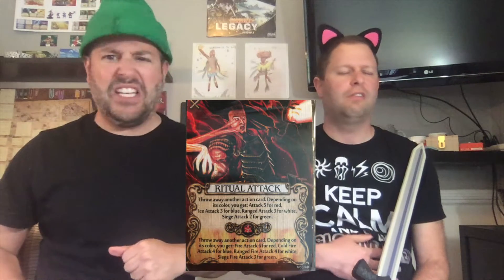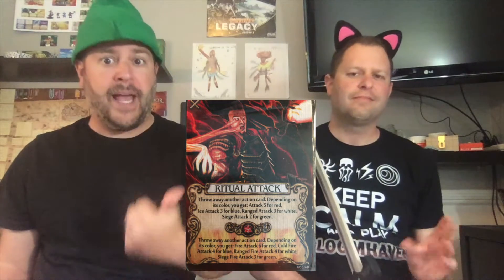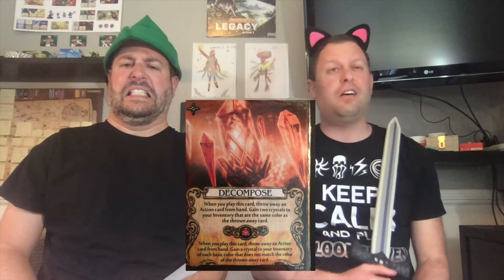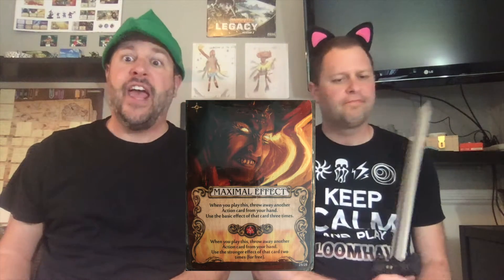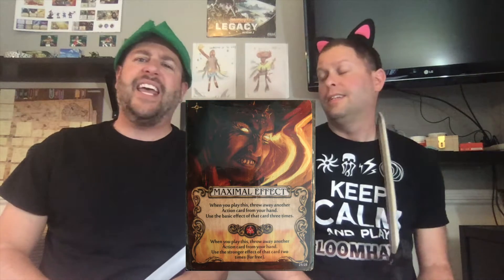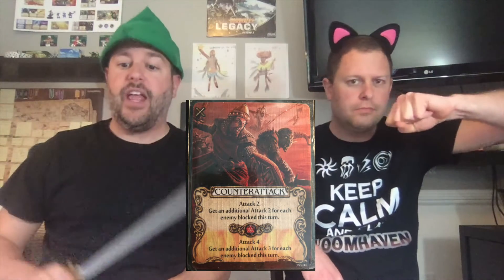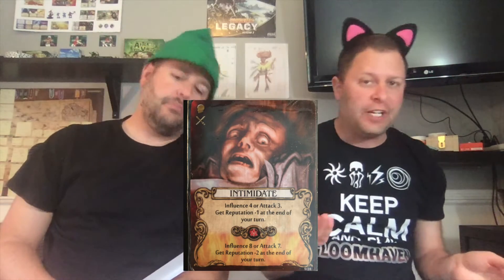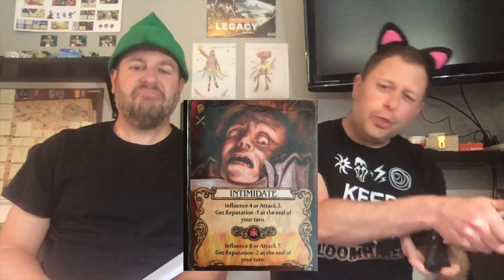Mage Knight Board Game: Best and Worst Red Advanced Action Cards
What are the top three and worst three red advanced action cards? Find out what the Bey Bros think! Editing by the great Istvan Fazakas and Oddvar Lovaas.